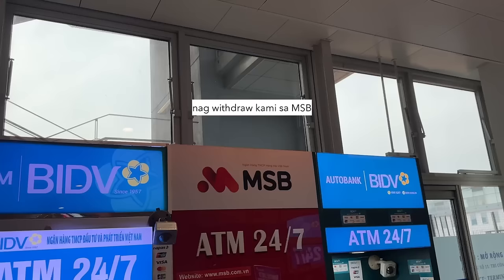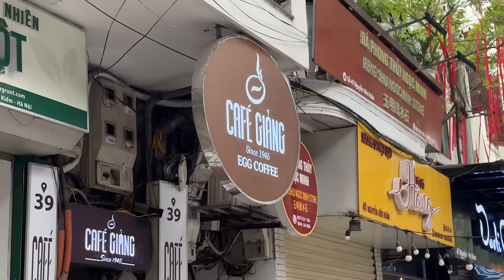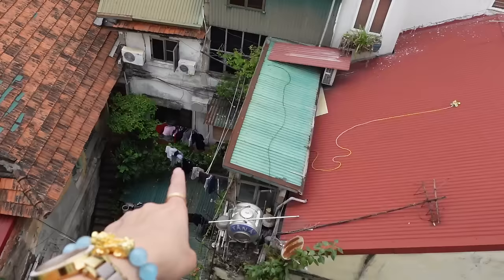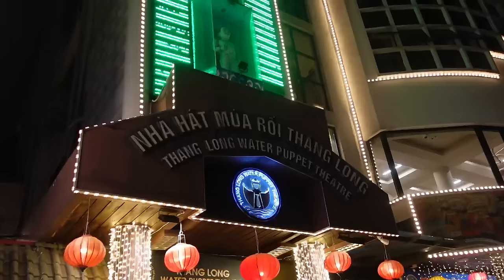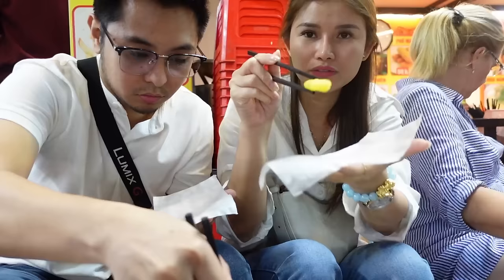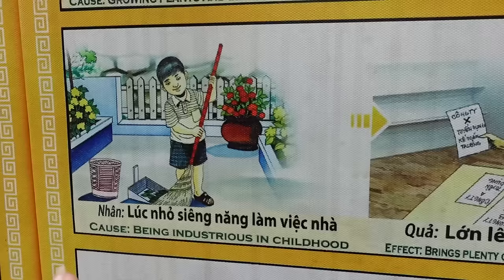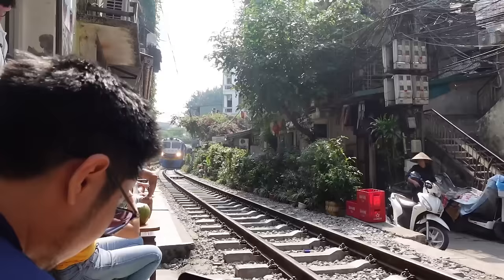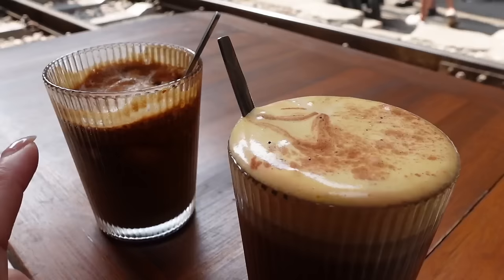Hanoi and Sapa Vietnam travel guide (itinerary and expenses) | Jen Barangan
Days Activities
Day 1 -7:40am - Arrival Noi Bai International Airport Terminal 2
8:30am - Transfer from Noi Bai International Airport to Old Quarter
9:30am - Arrive hotel and leave luggage - Singita Classy Boutique Hotel and Travel (booked through booking.com)
 10:00am - visit Cafe Giang and Bancong Cafe
 2:00pm - check in hotel then coffee date at Cong Caphe
6:00pm - watch puppet show
Day 2 - 8:00am - Hanoi private Tour Motorbike with Ao Dai Rental
2:00pm - visit Hanoi Sky Lotte Observation Deck
Day 3 - 10:00am - cafe hopping, food trip and massage day
9:00pm - travel to Sapa via sleeper bus
Day 4 -4:00am - arrive in Sapa and early check-in (Eden Boutique Hotel and Spa- booked through booking.com)
 11:00am - check Sapa town
2:30pm - start tour for Silver Waterfall and Cloud Dragon Skywalk
 6:00pm - dinner and rest
 1:00pm - explore Sapa Lake
 check out hotel and leave luggage at front desk
2:00pm - check in at Viettrekking Sapa, book here
Day 7 - 8:00am - take pictures and videos of the hotel
 12:00nn - check out hotel and leave luggage at front desk
 1:00pm - explore Sapa Town further
 4:00pm - take bus to Hanoi
Day 8 - travel back to Manila